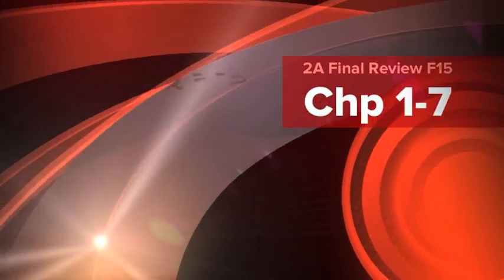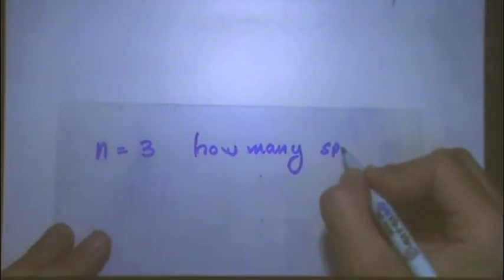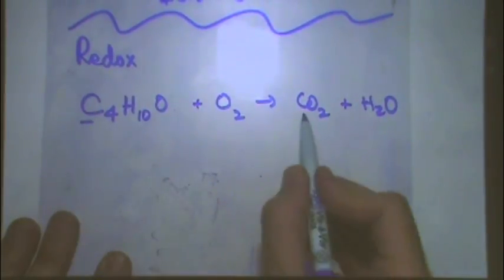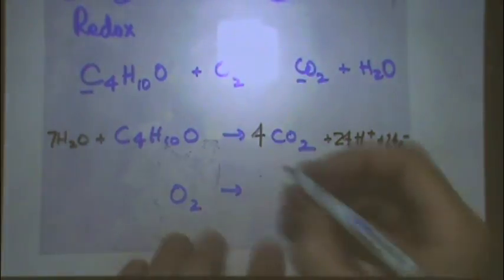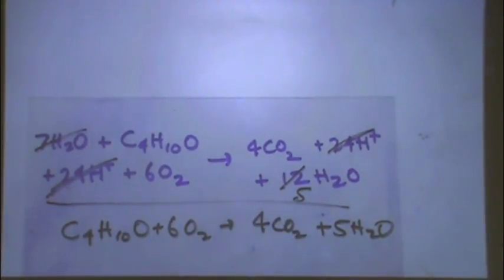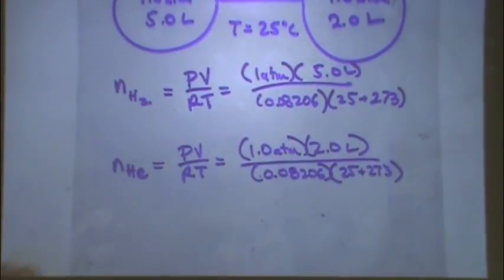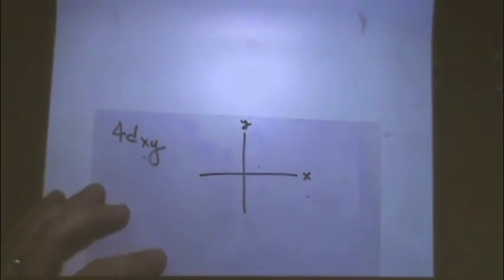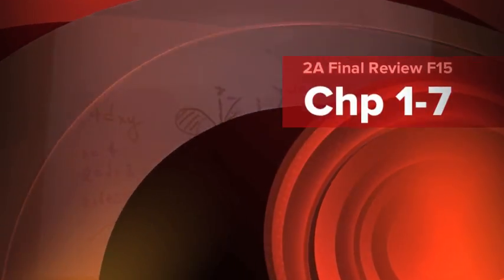2A Final Review F15 Chp 1-7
Final exam review for Enderle's class covering chapters 1-7. Remember that materials from different quarters and classes could vary.